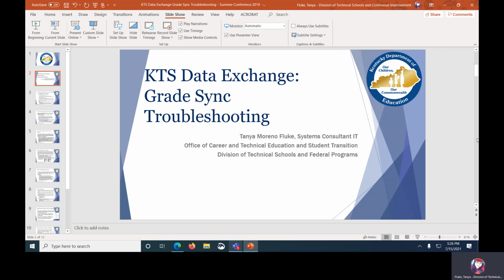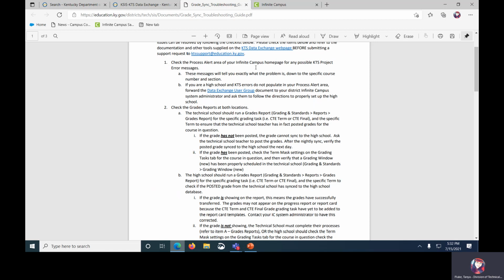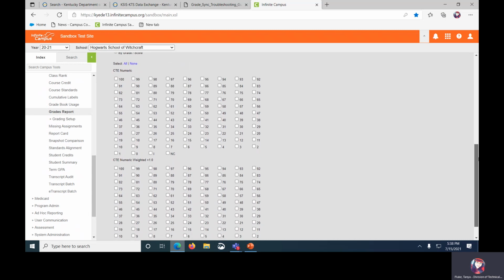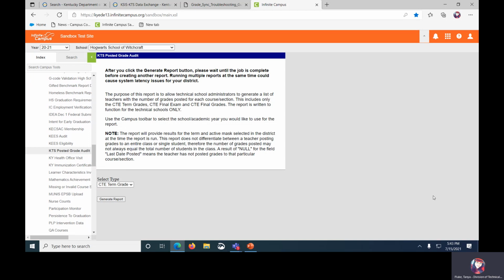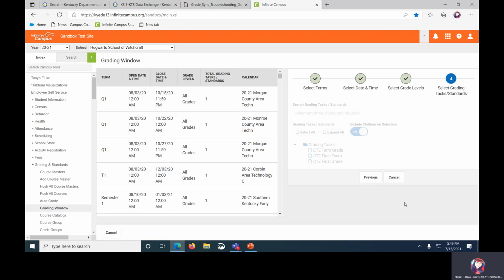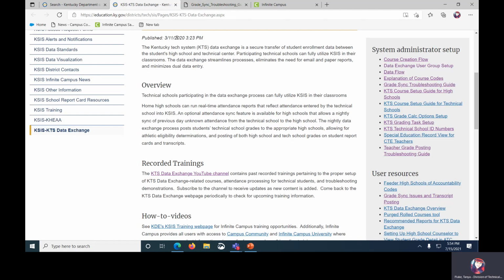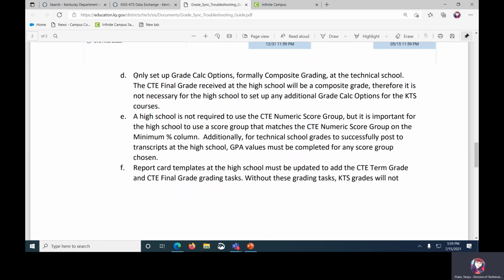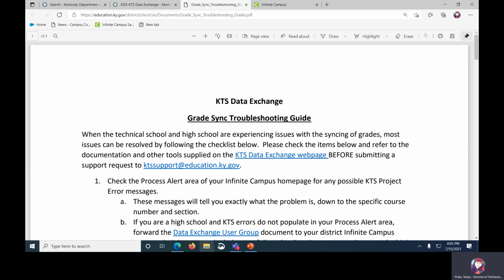KTS Data Exchange: Grade Sync Troubleshooting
This session will cover the best ways to analyze and resolve grade syncing issues associated with the KTS Data Exchange, and discuss the possible scenarios that could cause grade syncing issues.